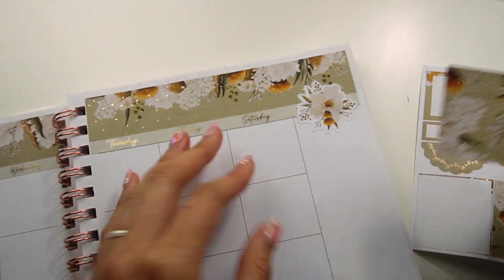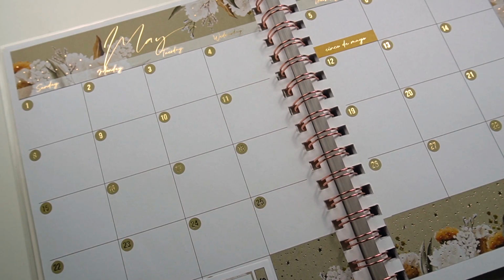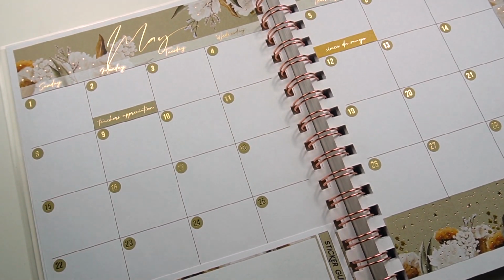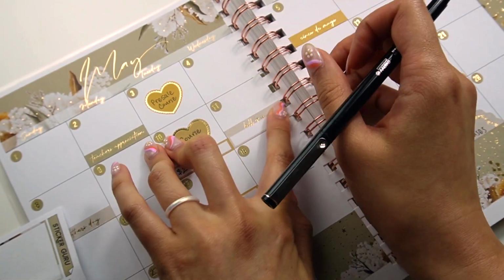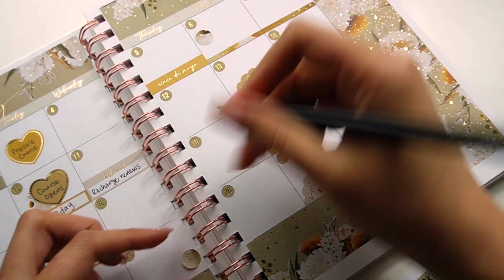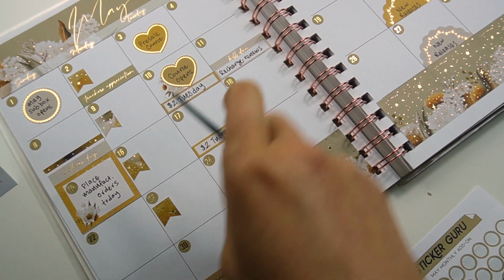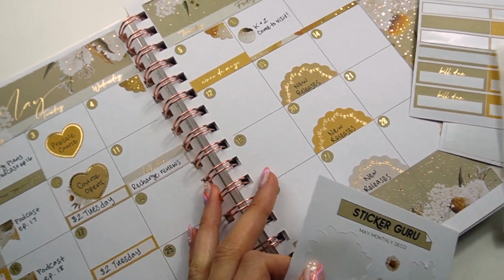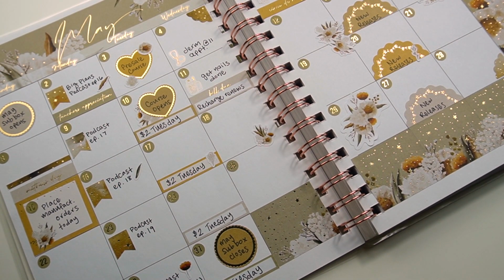Revealing Our Kit Creation Process Ep. 5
We run through our ENTIRE sticker kit creation process, from sourcing art to production.

Our Amazon Planner Faves
Our YouTube Camera Equipment